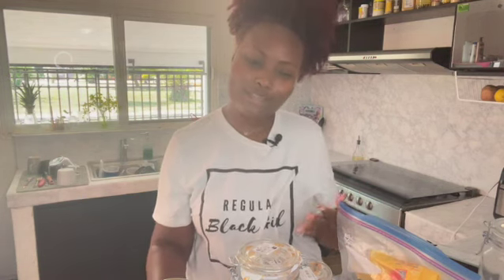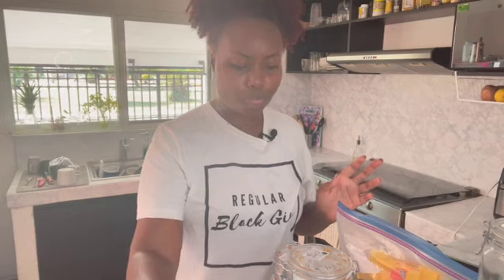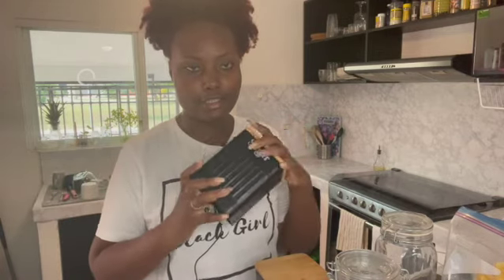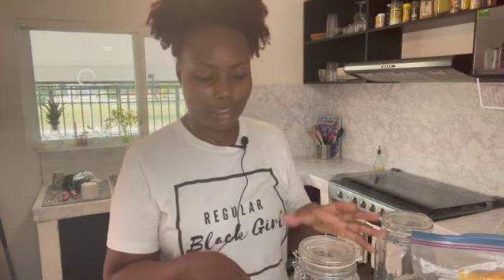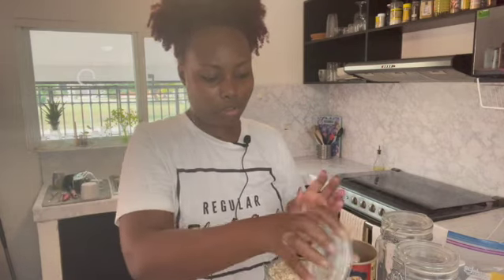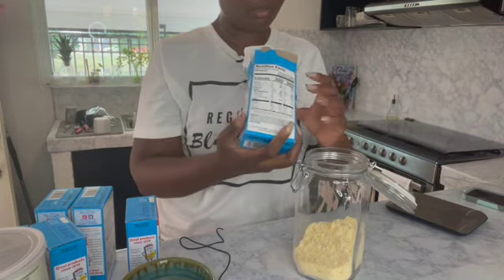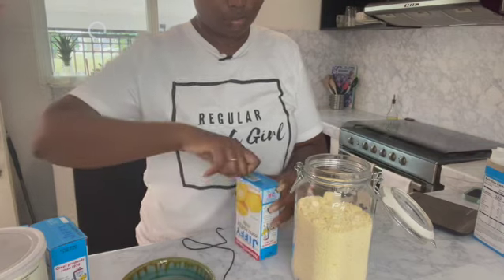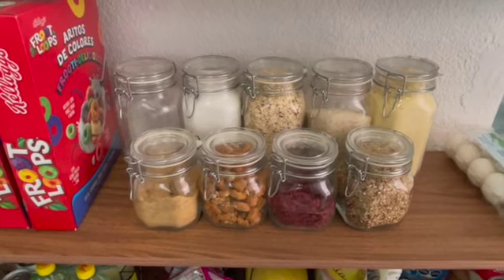Hack to Keep Ants out of the Kitchen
This is an amazing journey to be on and I truly love sharing it with you all.

Support my career as an Author on Amazon Kindle and paperback